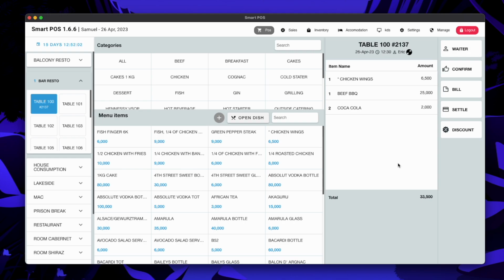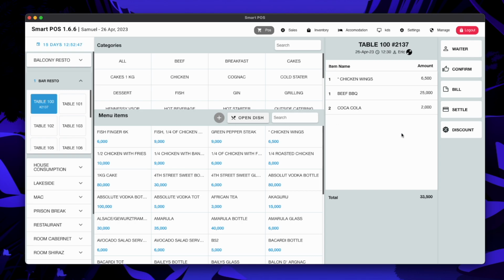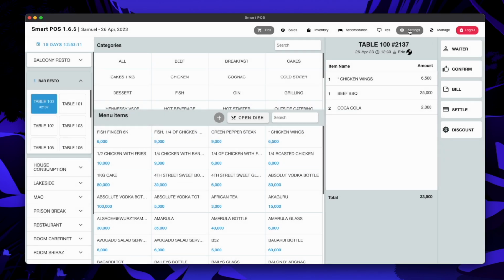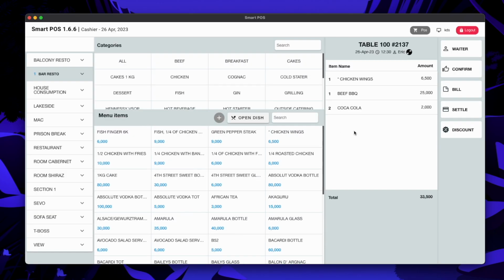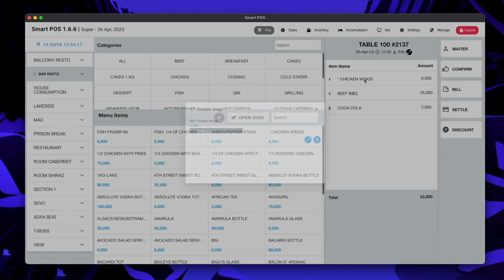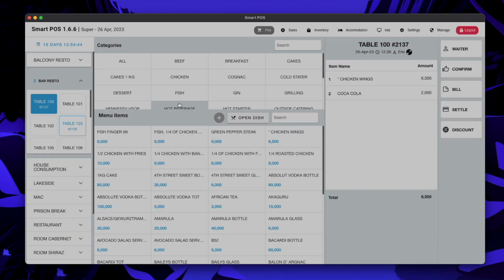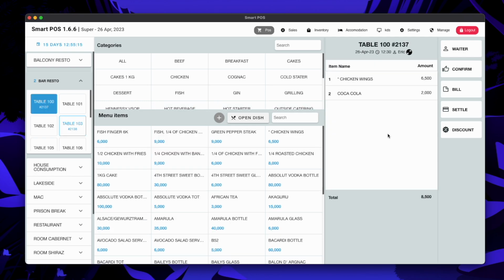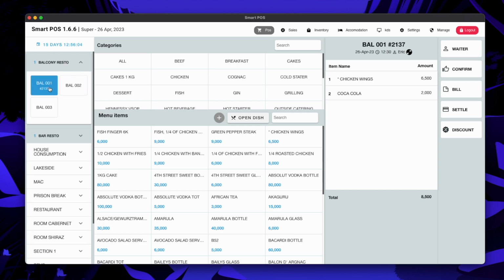Shift Items and tables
Join me in this video as I guide you through the process of efficiently managing items between tables. I'll cover everything you need to know, including moving items and tables around, configuring access controls, and much more. Whether you're a beginner or an advanced user, this tutorial will equip you with the knowledge and skills needed to effectively manage your tables in no time. So, sit back, relax, and let's dive in!